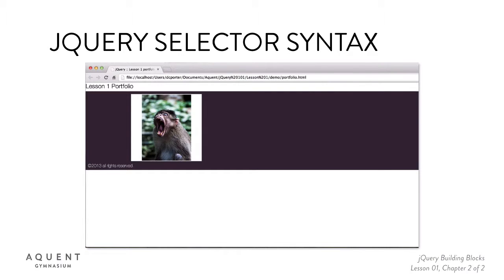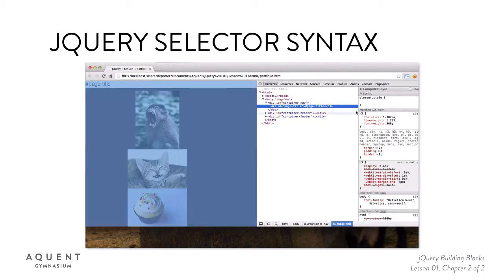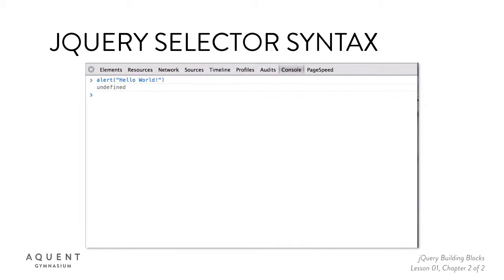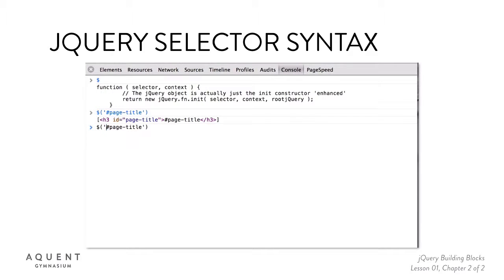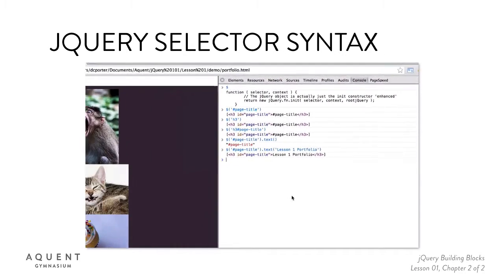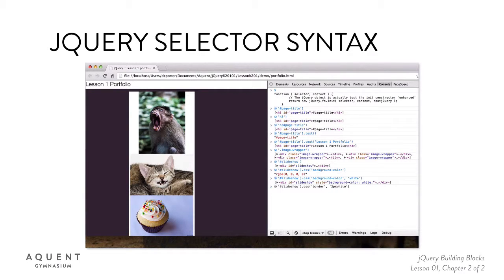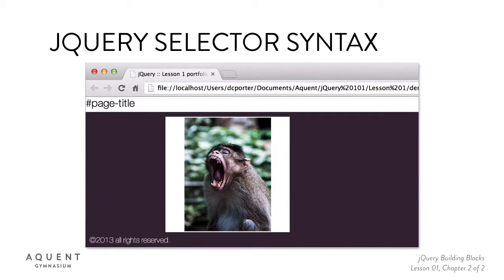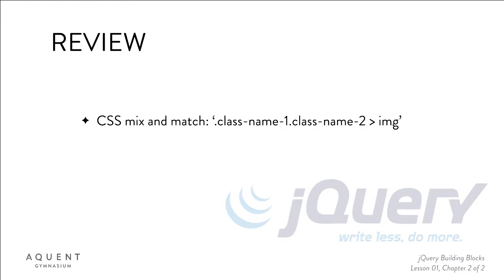jQuery Lesson 01 (2 of 2)